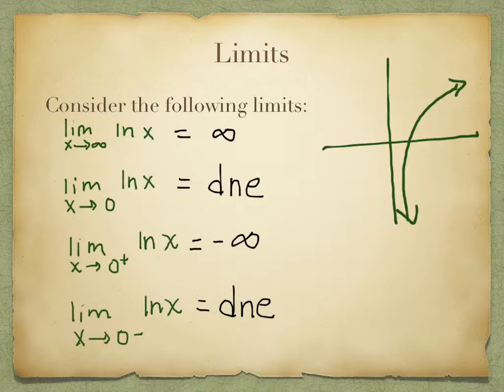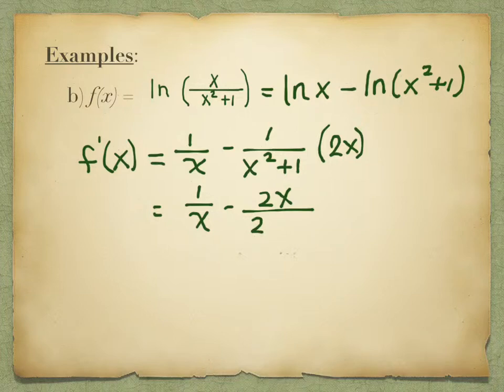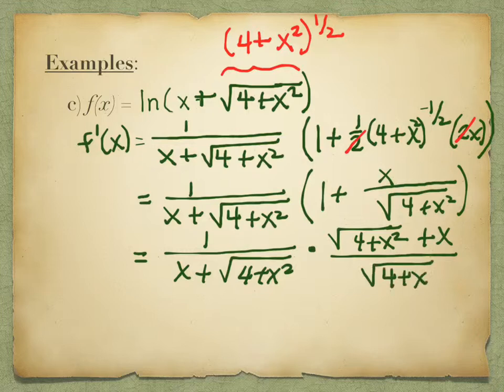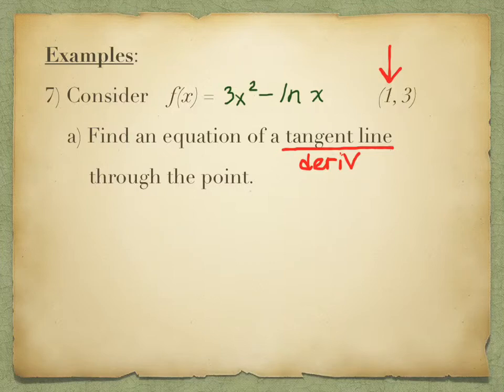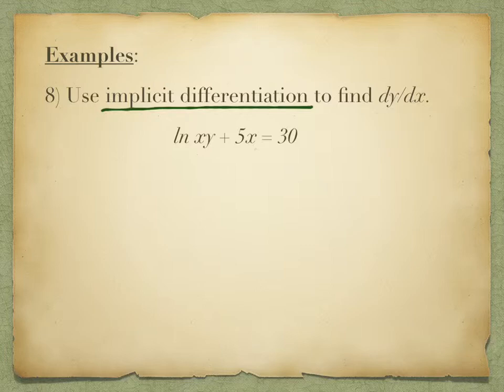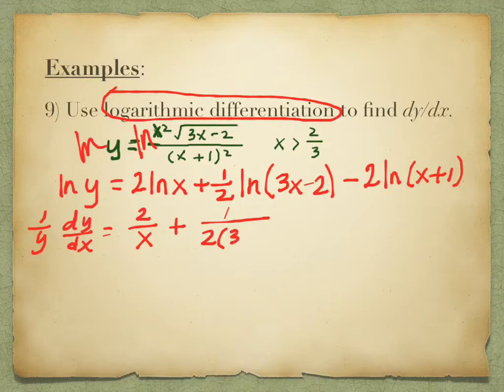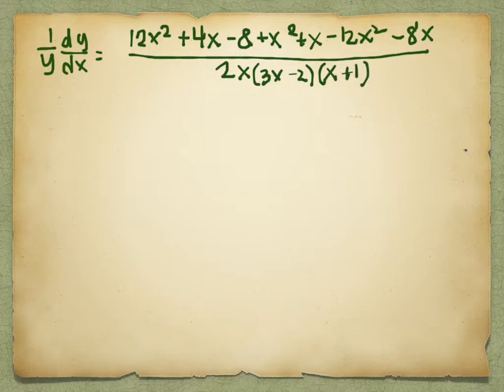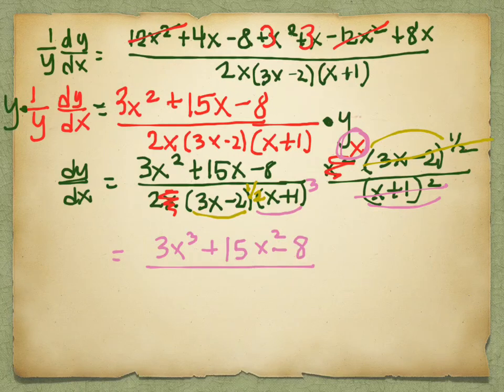5.1 The Natural Logarithm - Deriv (part 2)